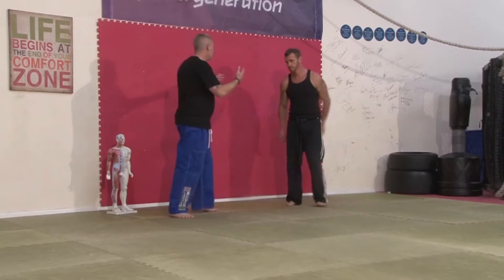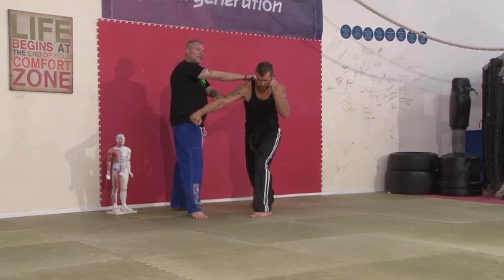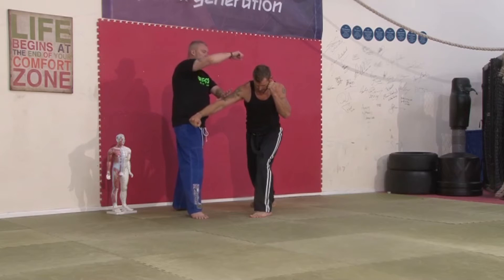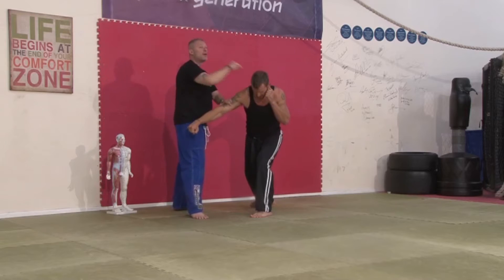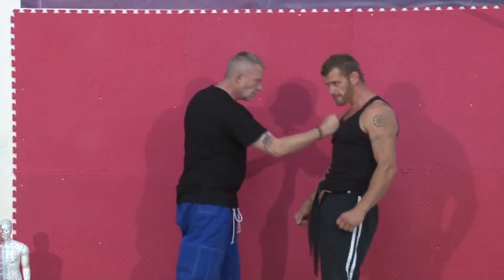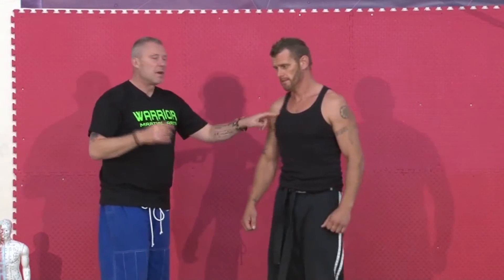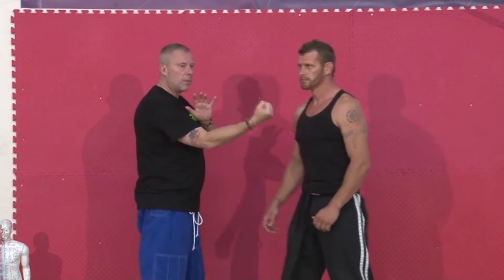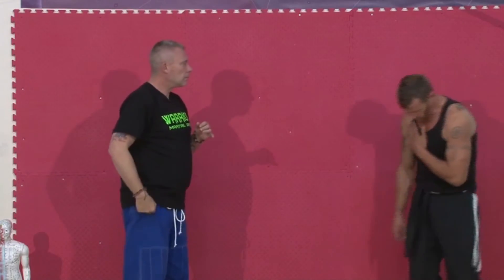Governing Vessel-14 (GV-14) Dazhui - Great Vertebra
Location: At the base of the neck on the midline in the depression below the spinous process of the seventh cervical vertebra (the largest of the vertebra)